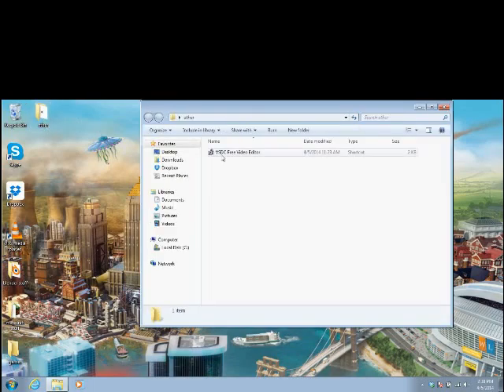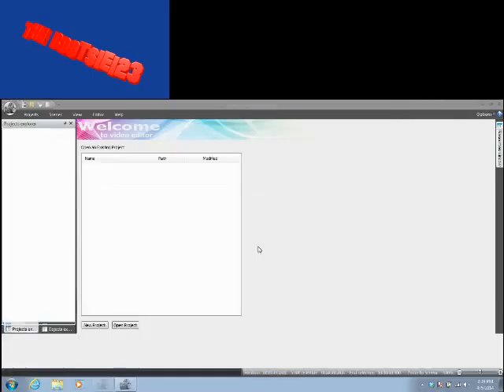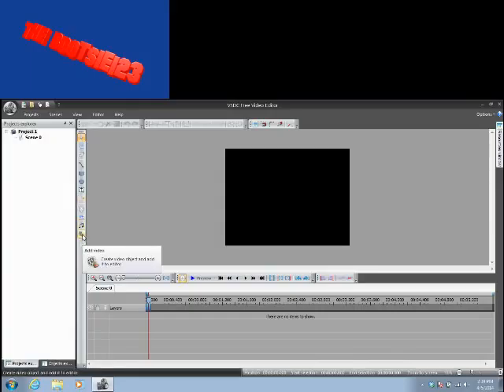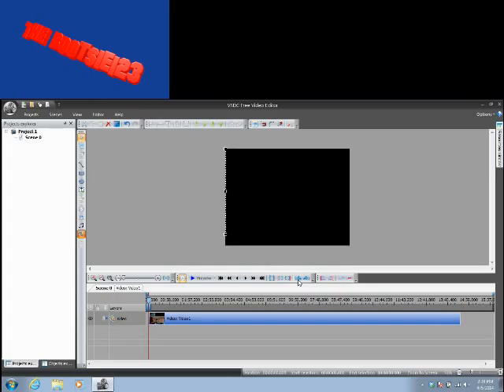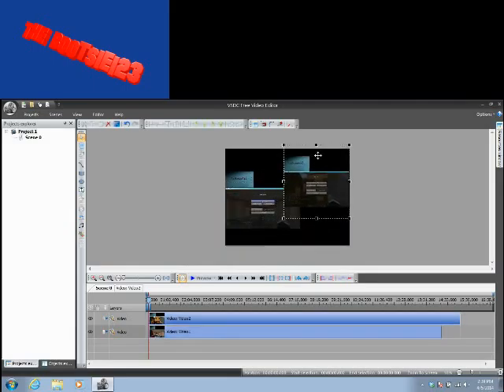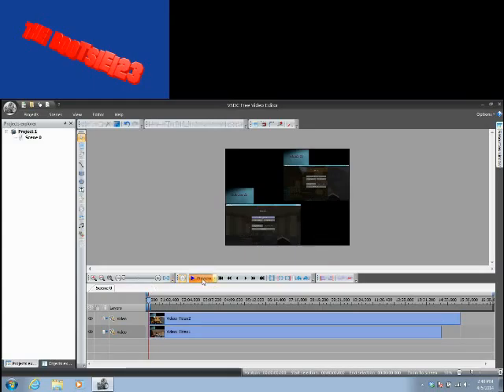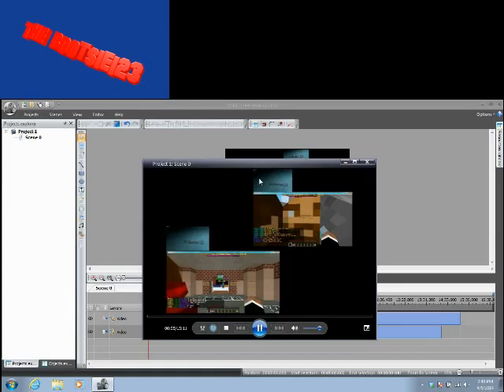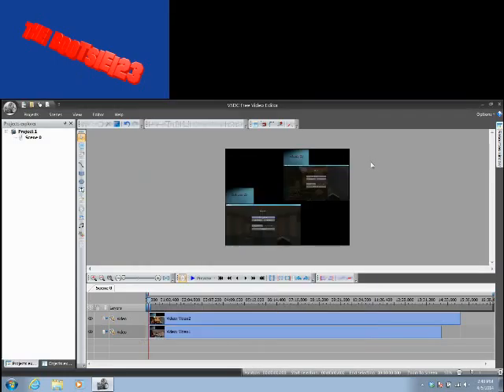how i made my intro play at the same time as the video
from now on the intro will look like this, unless you guys don't like it.